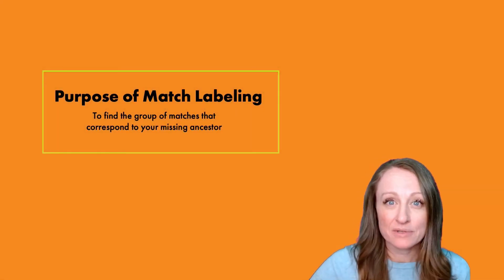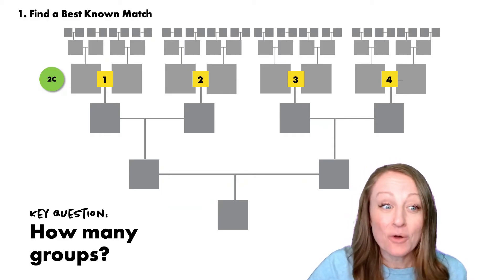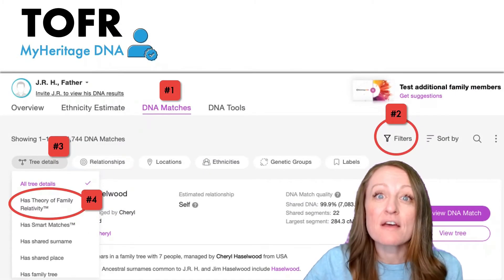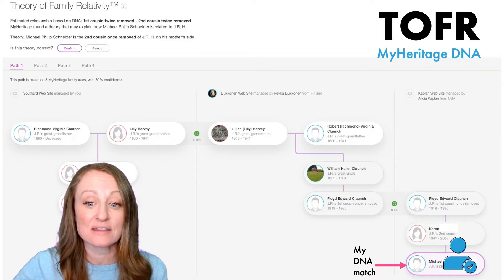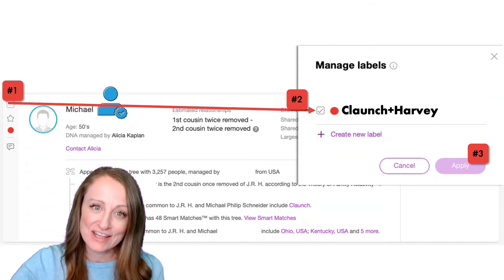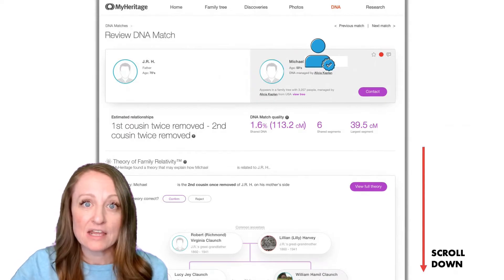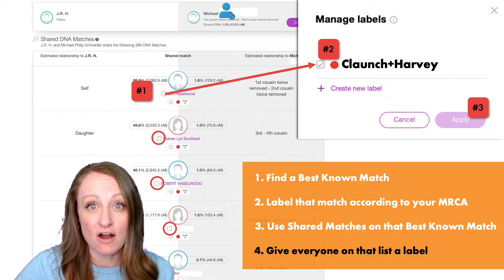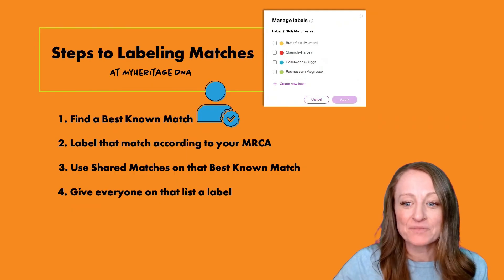How to label your MyHeritage DNA Matches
MyHeritage now offers the ability to label your DNA matches. AND you can label them in 30 different colors. That’s what I call a game changer! Using labels to organize your MyHeritage DNA matches can help you make more family history discoveries! Watch this video to learn about how best to label your MyHeritage DNA matches.

Diahan Southard is an internationally-renowned DNA education expert and Founder of Your DNA Guide, where we teach people how to make family history discoveries using their DNA.

Don’t limit your DNA Learning!

Get Your DNA Guide—the Book, the do-it-yourself manual for turning DNA test results into family history answers

DNA Skills Workshop: Go all-in with an intensive, hands-on, interactive, DNA masterclass experience with Diahan Southard

Explore more topics, like using your ethnicity and haplogroup results meaningfully; finding birth relatives; and finding ancestors using your DNA test results